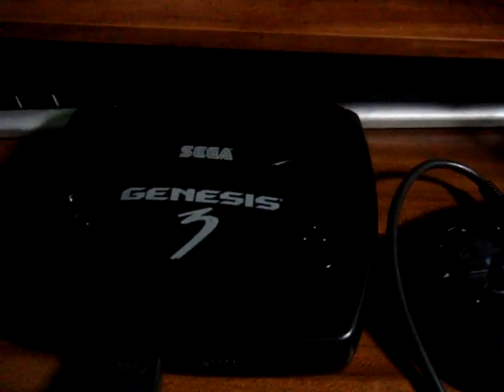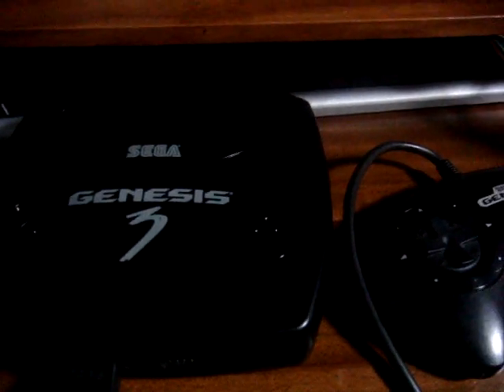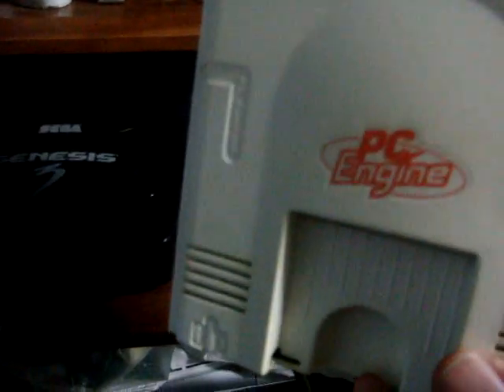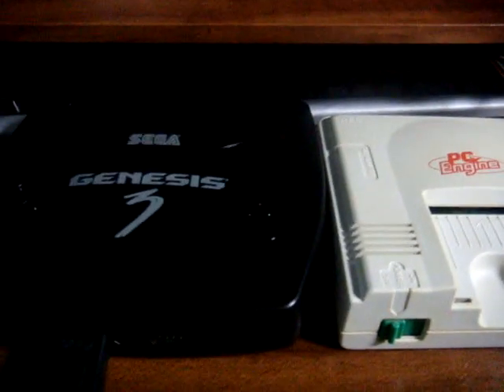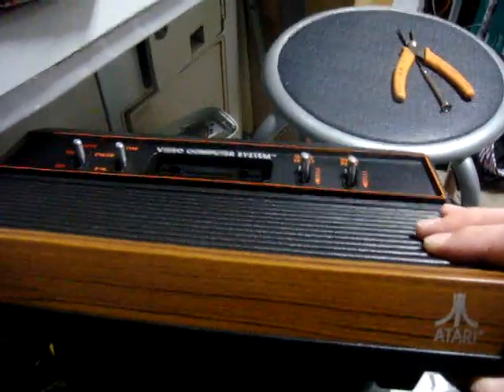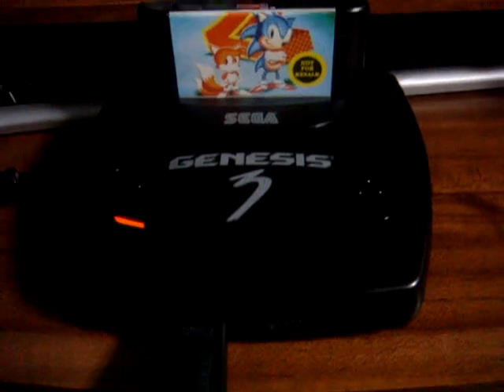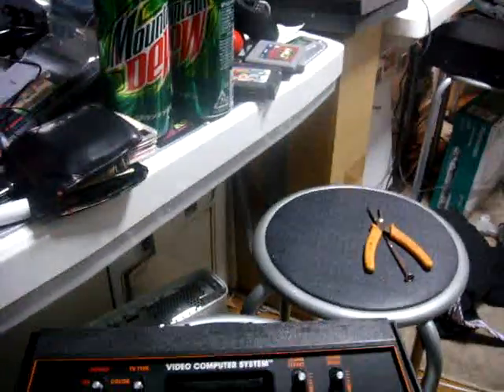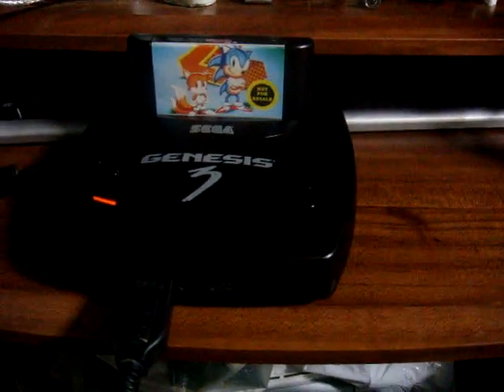Genny 3 Workin' Great and Other Random Stuff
Started off just talking about the Genesis 3 and kinda went off on some other stuff lol